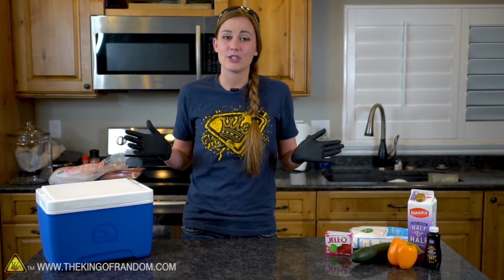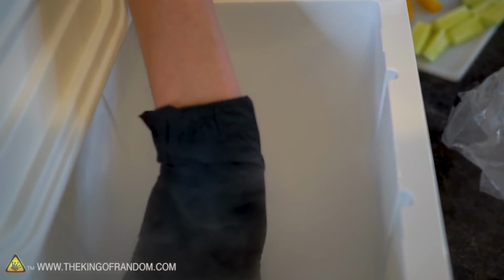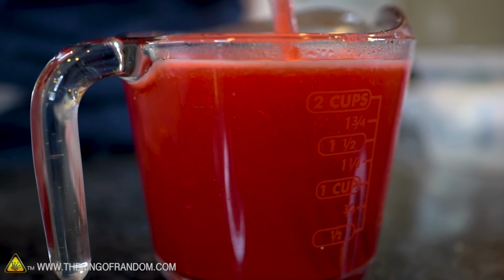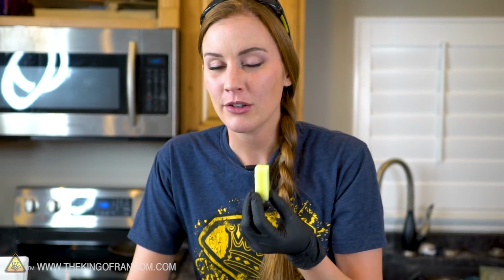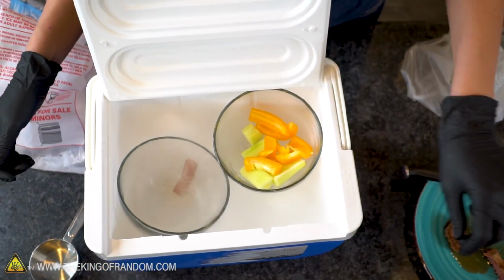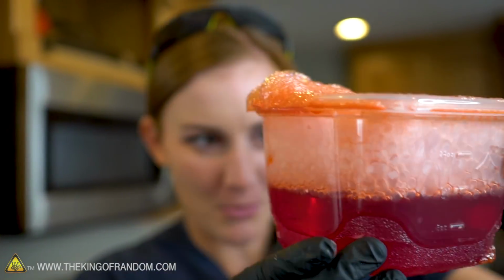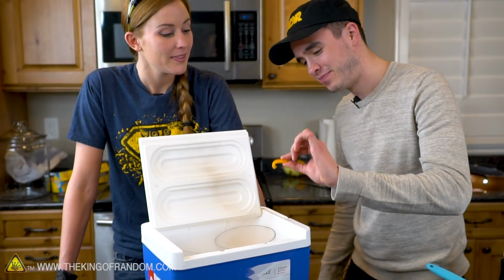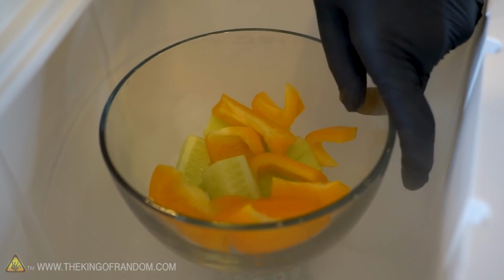Can Dry Ice Carbonate Steak?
Today we're taking dry ice and seeing just what can or can't be carbonated, including steak!

✌️👑 RANDOM NATION: TRANSLATE this video and you'll GET CREDIT!